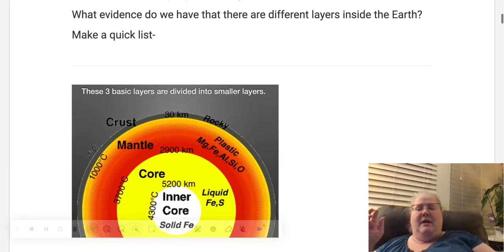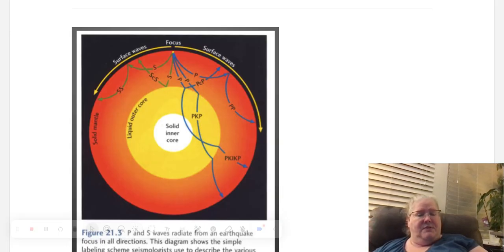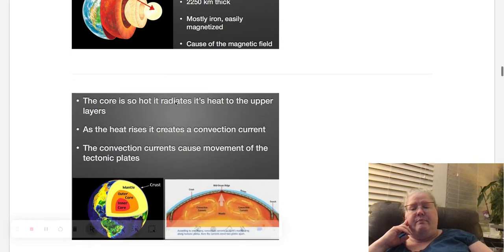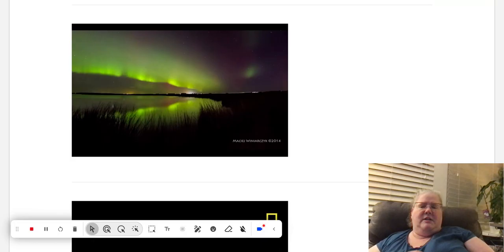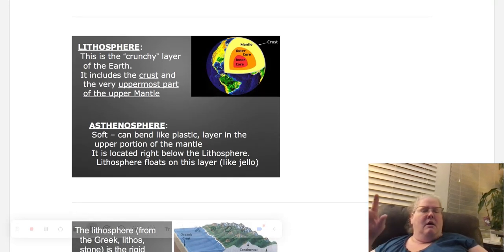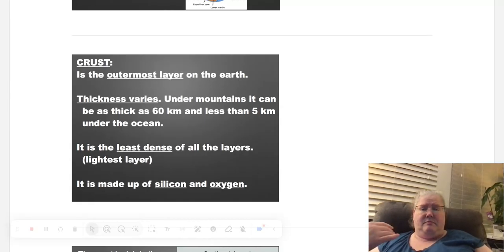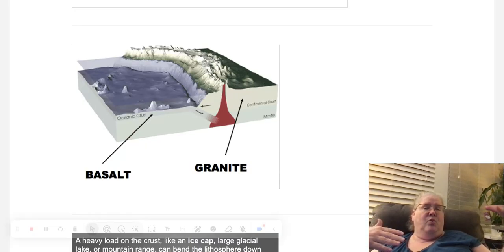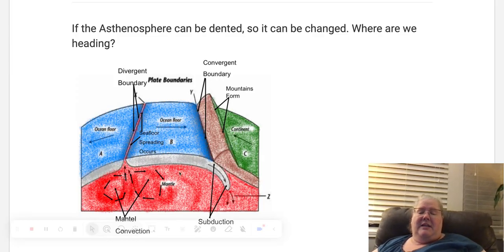Earth's Layers Notes